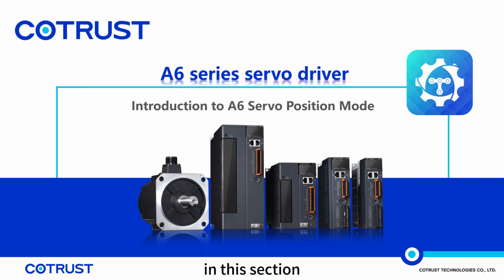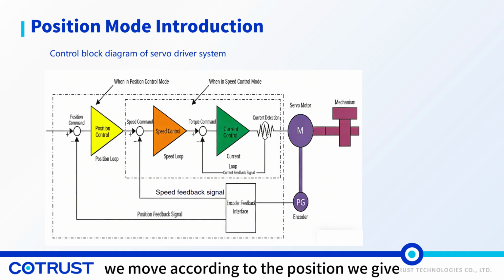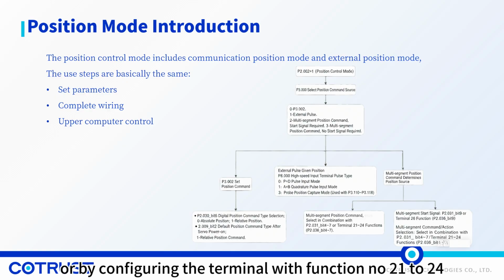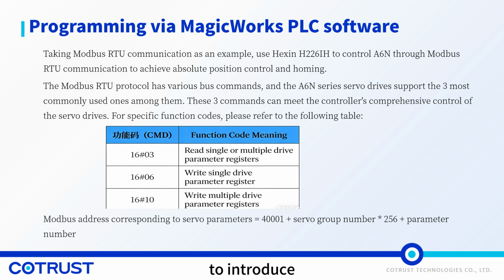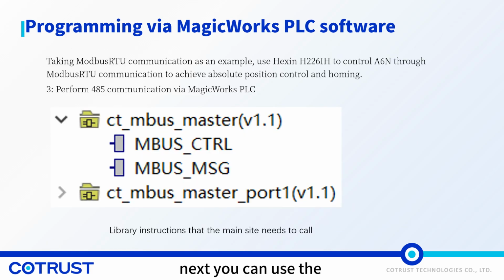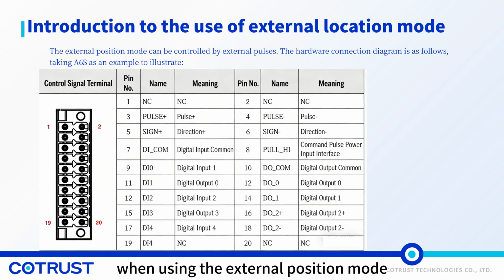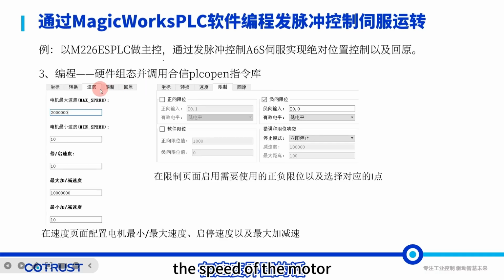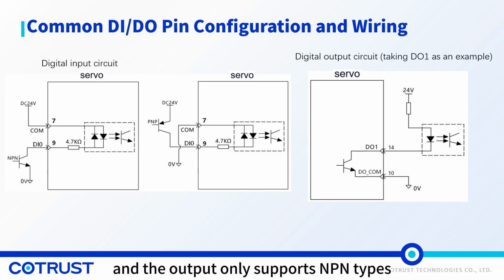Introduction to A6 Servo Position Mode